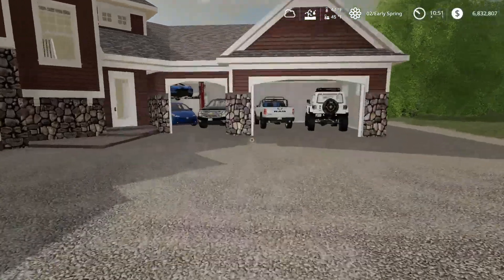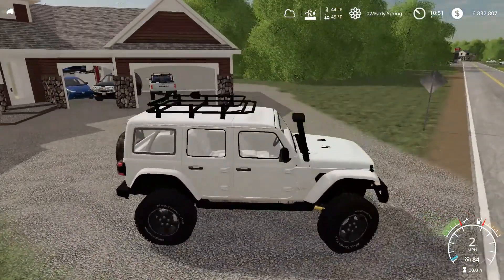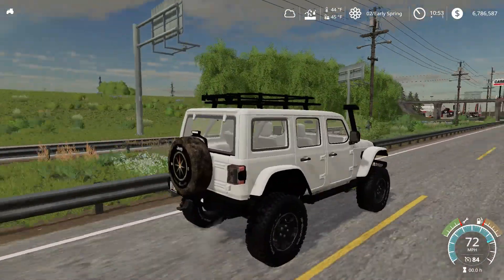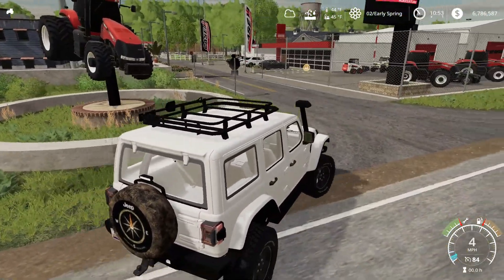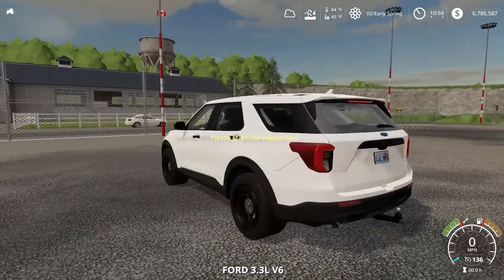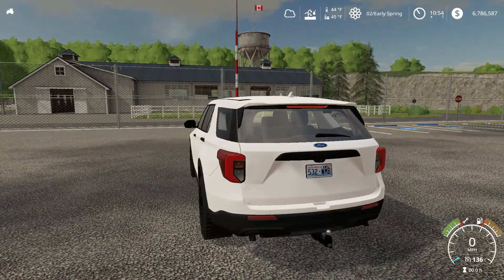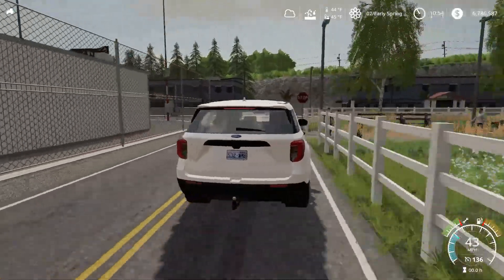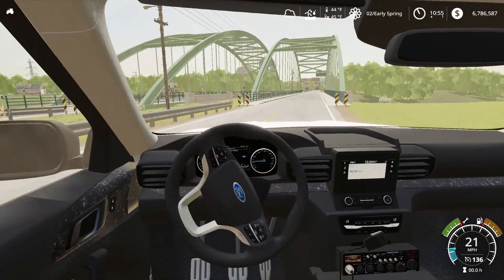Home Owners Series Checking Out The New Explorer ST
Hey everyone welcome back to another incredible home owners series video in this episode we decided to go out and test drive the brand new ford explorer ST! was a incredible experience and my word am I in love with it!

To Join Me In Any Roblox Game Click Bellow! Go and follow me to join me playing and possibly recording a video!

Follow The Creator of This On Instagram Bellow As Well!

Check Out King's Awesome IG Account To See Some Movie Previews